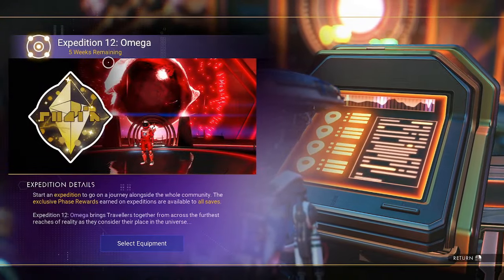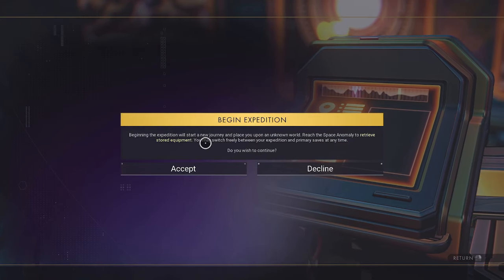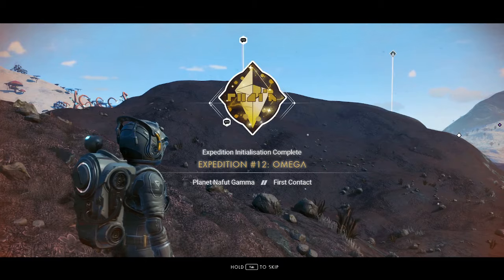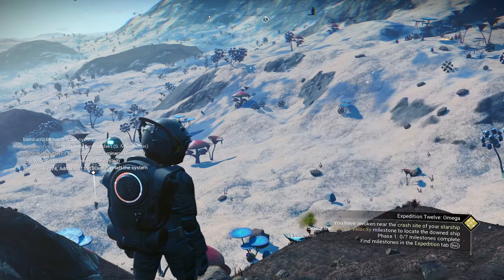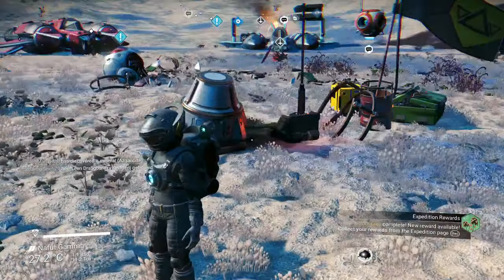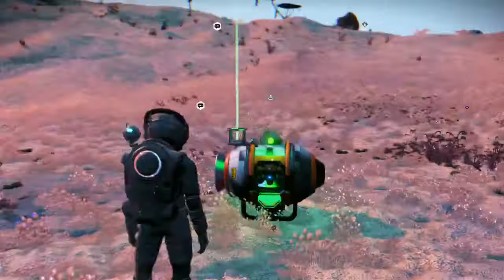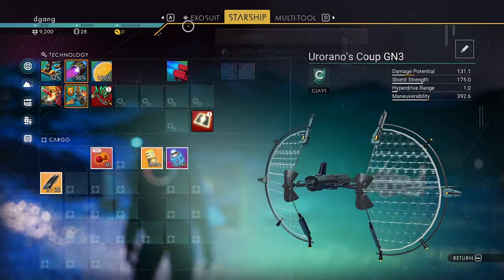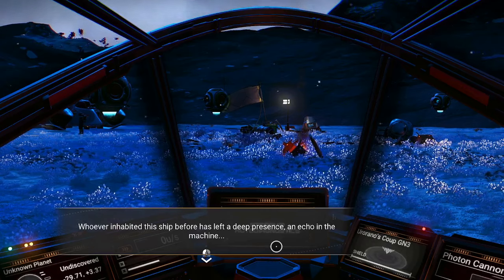1 Omega Expedition First Steps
1 Omega Expedition First Steps